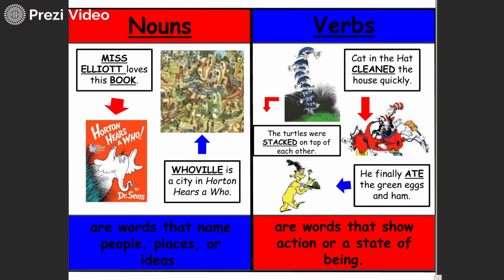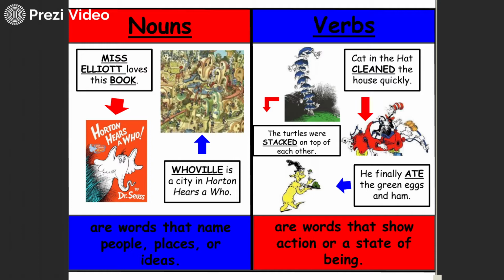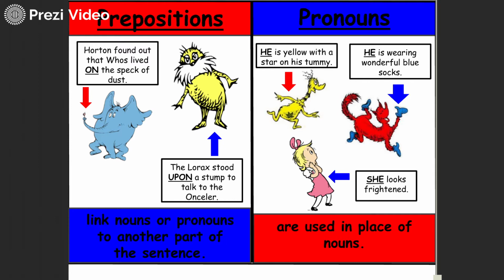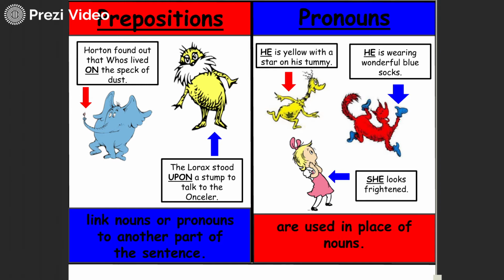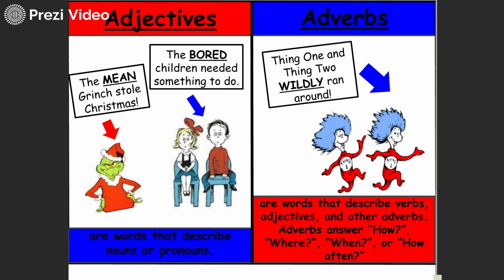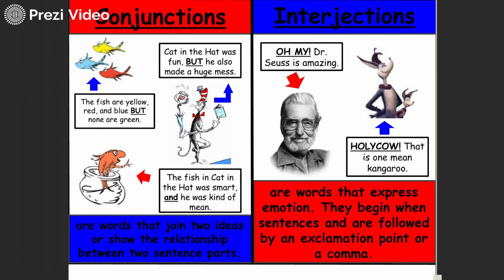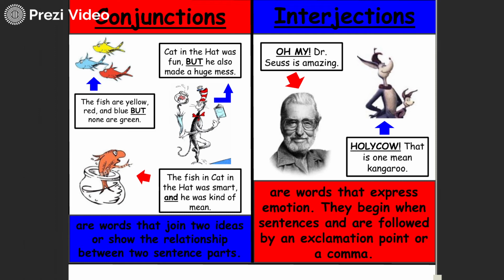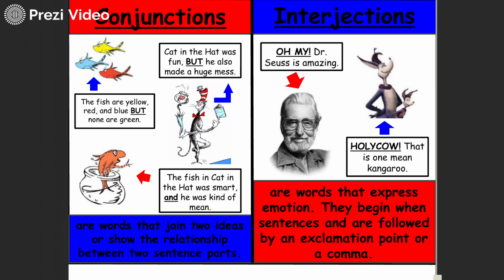Parts of Speech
Dr. Seuss helps us review the basic parts of speech.